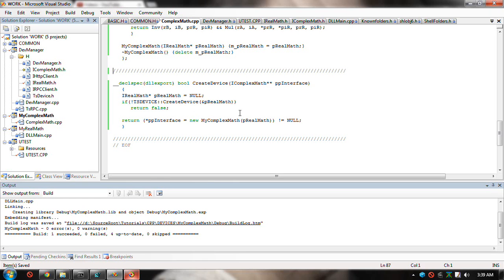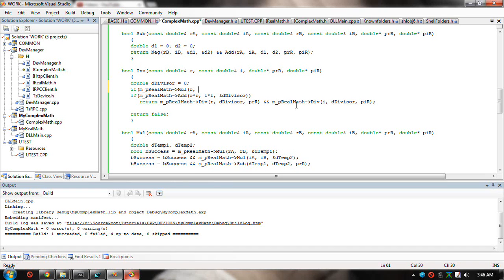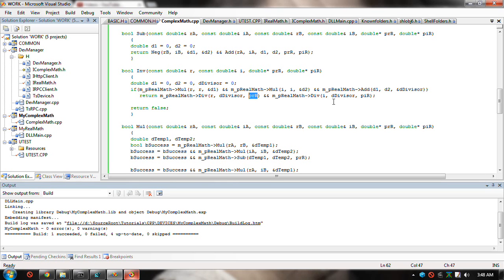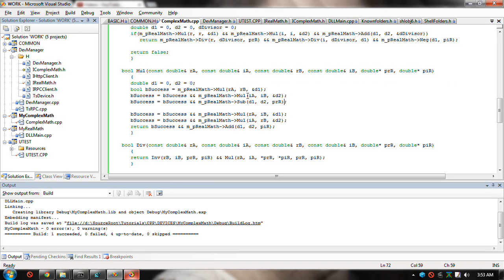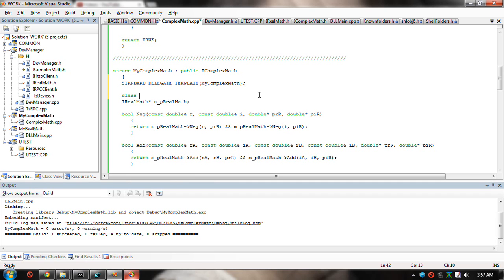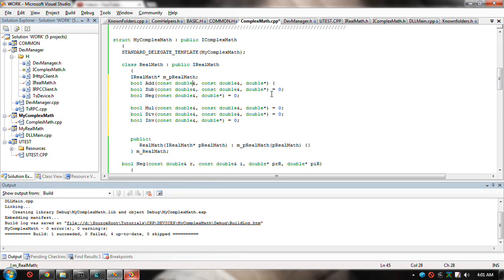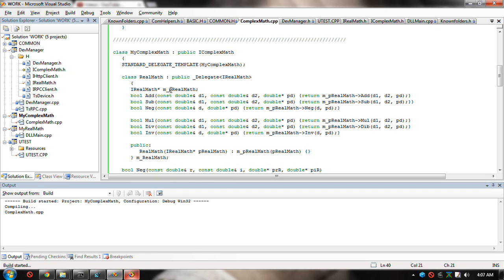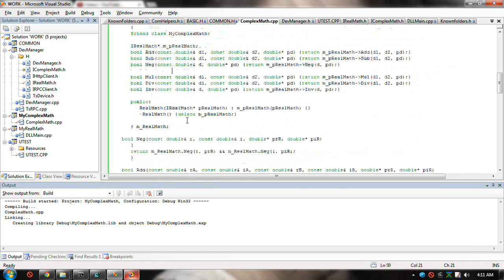Finally "Aggregation" through "Composition" of IComplexMath.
In this tutorial I dig into past diversions and pull out the necessary machinery in order to aggregate IRealMath with an IComplexMath interface being the "Containing Interface" (in COM lingo, the "Containing IUnknown" always denoted by something like pUnkOuter).

That's not the only way to do it, but I have chosen to do it this way because it is simpler to have 2 classes instead of 3.

IComplexMath is implemented entirely through the methods of IRealMath, an instance of which is created and wrapped inside the container class as a _Delegate⋖IRealMath⋗ so that it is always possible to switch from a pComplexMath to a pRealMath and vice-versa.

- A